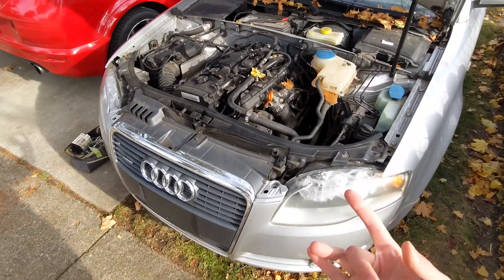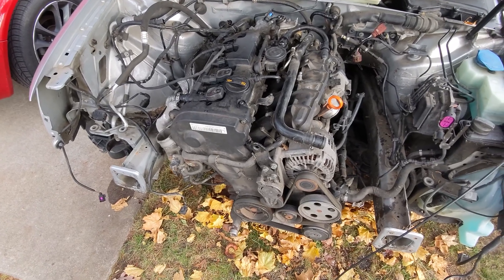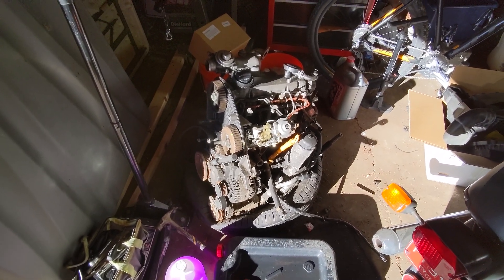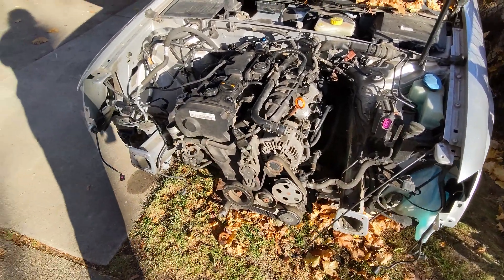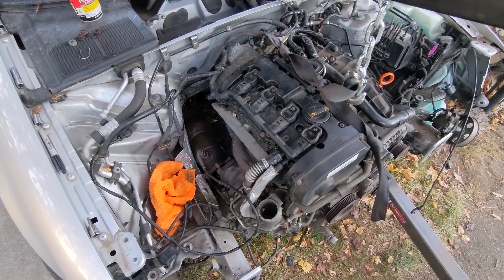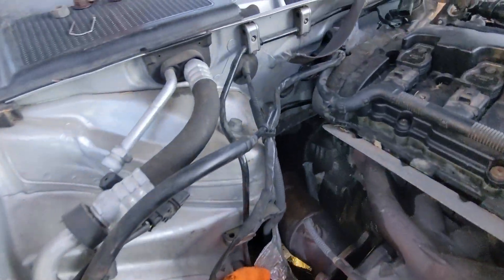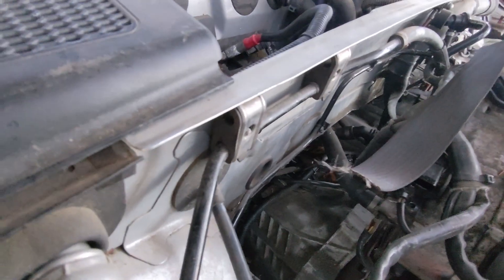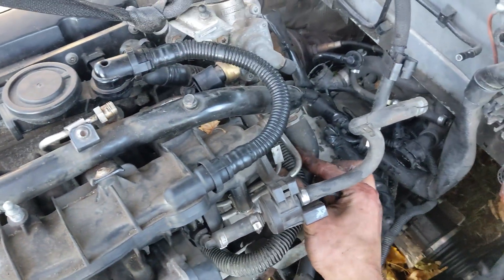TDI Swap Update #4 - A4 Donor car engine pulled. Out with the new and in with the old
My ALH 1.9 tdi to mtdi conversion is coming closer to a reality. As the donor car has been secured the project is coming together. I pull the engine and plan out the next steps.

Parts:
- Inline Fuel Filters with magnet
- Toggle Switch 12V
- Silicone Heater Hose
- 90 Degree Elbow Reducer
- 2.5" Cold Air Intake Air Filter
- 2" Joint Exhaust Band Clamp Stainless Steel Exhaust Clamp Pipe Connector
- 2.5" to ID 2.5" Stainless Steel Exhaust Adapter
- PVC Coupling 2" x 1-1/2" Barbed
- ICT Billet 2" to 2" Inch Hose Barb
- 1/4 Inch ID NBR Rubber Hose
- Brass Hose Barb 1"
- 3/4" Heater Hose
- 2 pcs 3/8"(10mm) Brass Tee Barb
- 60PCS Hose Clamp Set
- Beck/Arnley 158-0784 Temperature Sensor
- 12V Indicator Light
- Fuel Filter Remote Mount Base
- Stainless Steel 3/8" Hose Barb to 1/2" Male NPT
- 12V Fuse and Relay Box
- 2-Pin Momentary Toggle Switches
- Relay 120A, 12V Continuous Duty
- Gates Genuine DK060504 Micro-V Dual-Sided Serpentine Drive Belt
- Brake Bleeder Kit
- Gates-TCKWP296 Timing belt and water pump Kit
- FEL-PRO BS 40187 Rear Main Seal
- FEL-PRO OS 30708 R Oil Pan Gasket Set
- Dorman Help! 66250 Brake Hose Washer
- Megaflint Inline Fuel Pump 12V
- 1.9 M-TDI Pump for ALH TDI Engines

Tools:
- Milwaukee M18 Fuel Sawzall Brushless
- YESWELDER 135Amp MIG Welder
- Welding Gloves 14 Inch
- Die Grinder Bits
- Auto Darkening Welding Helmet
- Milwaukee 2457-20 M12 Cordless 3/8" Ratchet
- Digital Caliper Measuring Tool
- 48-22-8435 Milwaukee PACKOUT Compact Organizer
- 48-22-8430 Milwaukee Tool Packout Organizer

Film Equipment:
- Apple iPhone 15 Pro
- GoPro HERO12 Black
- DJI Osmo Mobile 6 Gimbal
- SmallRig Cool Ballhead Camera Clamp Mount
- Metal Phone Holder